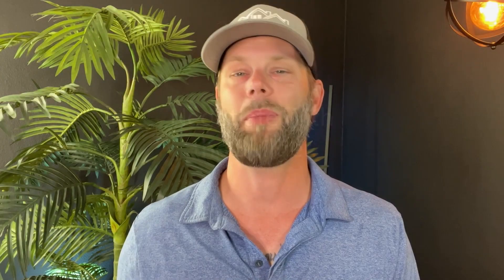New Construction 101 w/ David Haun - Choosing Your Upgrades Wisely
Buying a new construction home can be an exciting experience, but it's important to plan ahead for any upgrades you may want to make after moving in.

Upgrades can quickly add up, so it's important to budget accordingly. Here are some tips for budgeting for upgrades when purchasing a new construction home:

David Haun
The Synergy Group
Legacy Real Estate Inc.